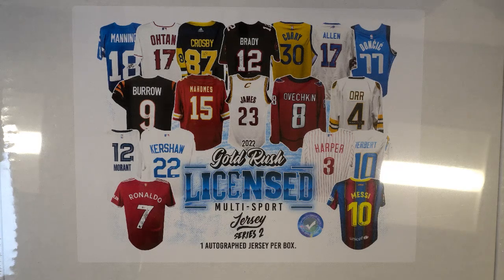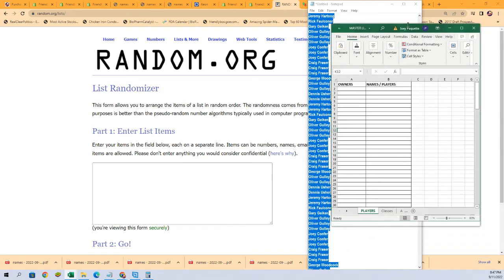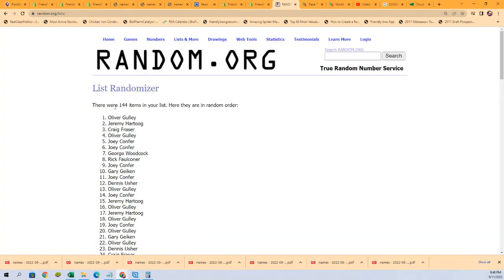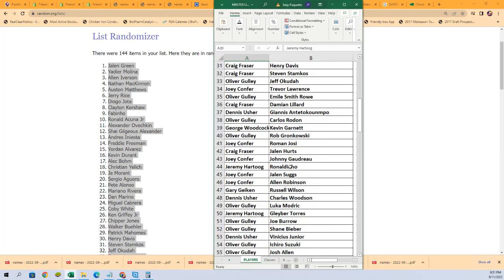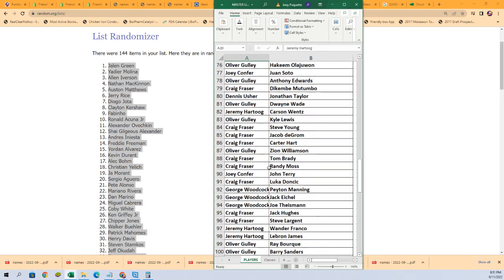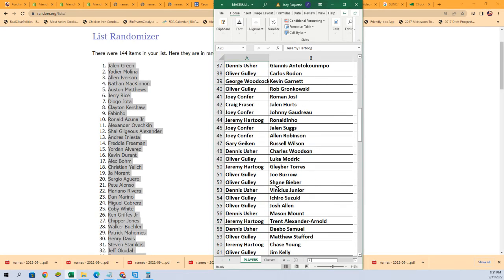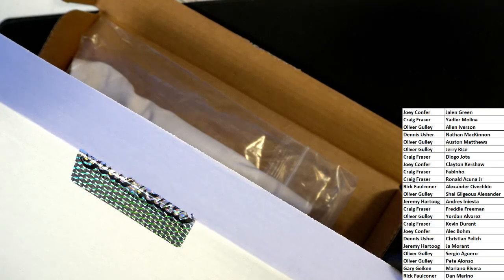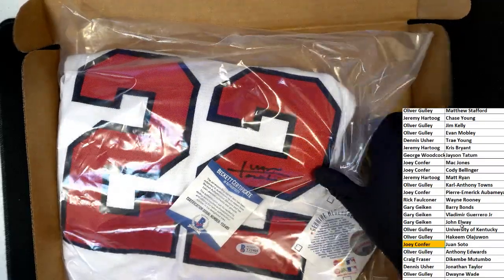2022 Gold Rush Licensed Autographed Multi Sport Jersey Series 2 ID GRMULTIJERS112